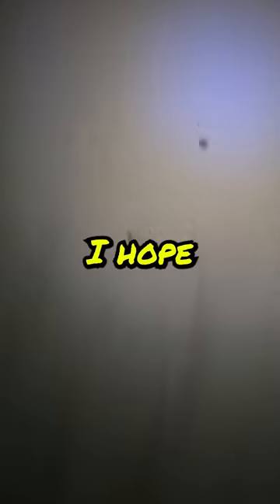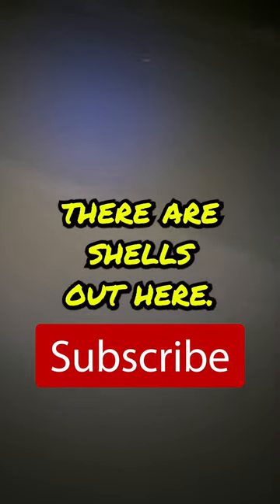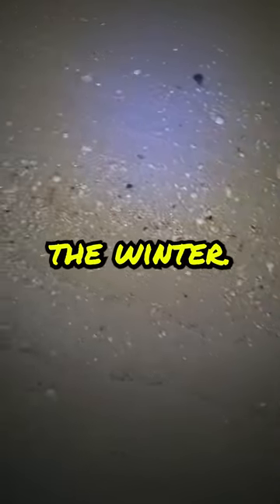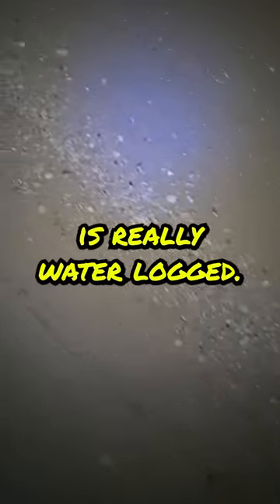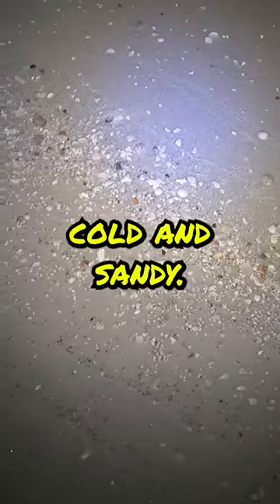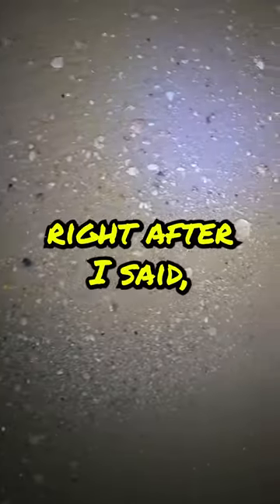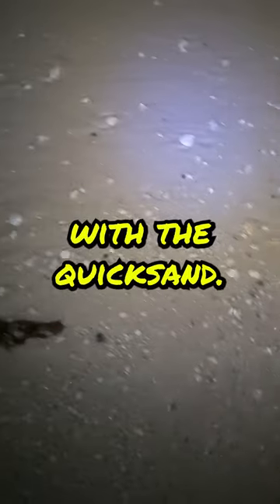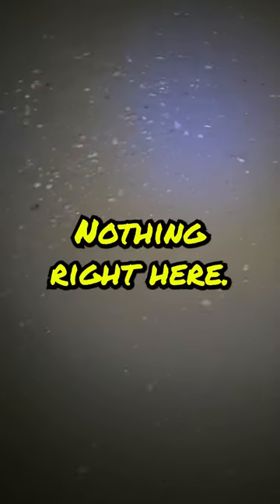Quicksand🤔at the BEACH❓️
Beach Bummin Dad's Online Art Store

Shelling Books:
Florida's Seashells: A Beachcomber's Guide

Shell Bags -
Black Mesh Drawstring Shell Bags (11x15 inch)

Sand Dipper (JR)

Headlamps:
Headlamp